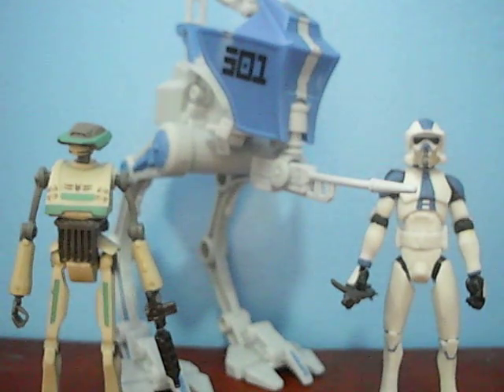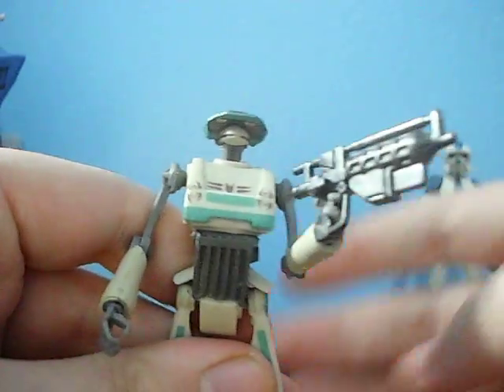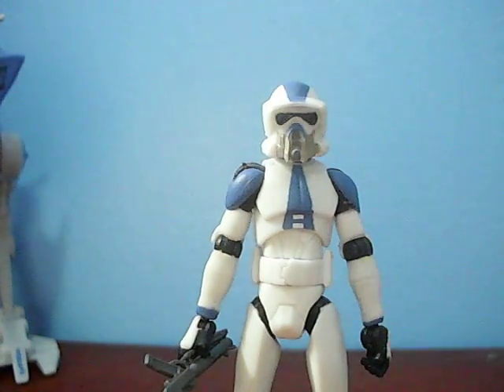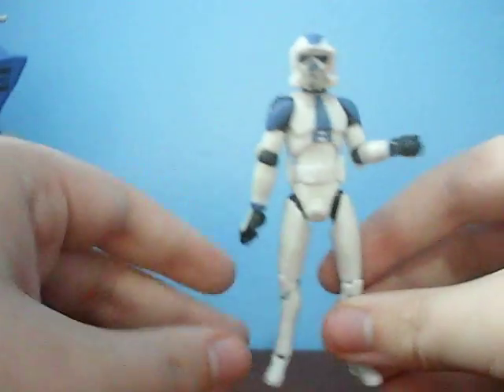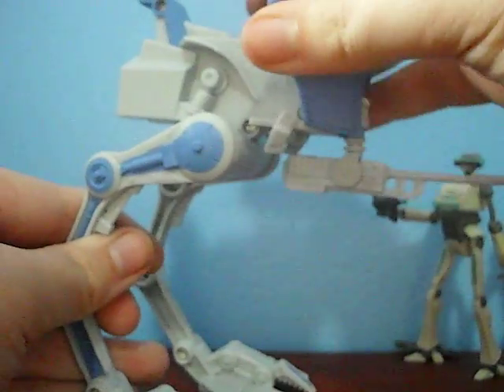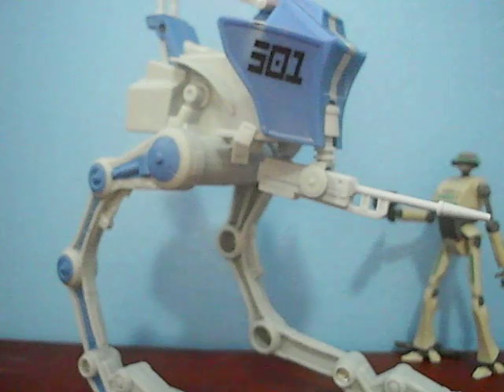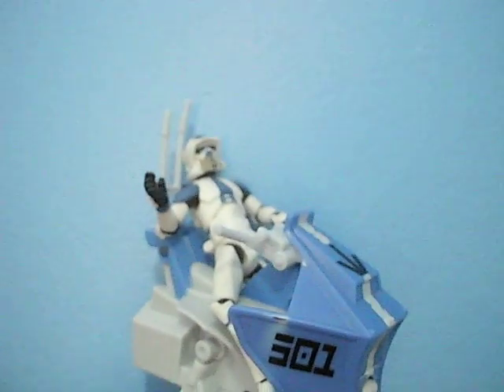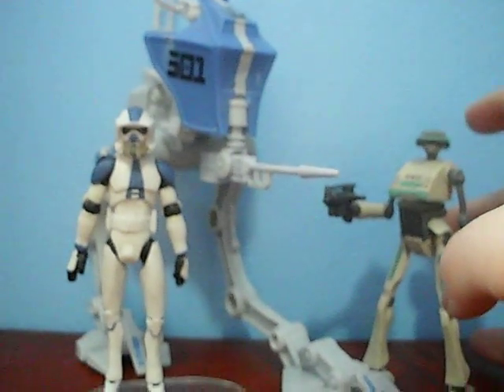Hasbro Star Wars The Clone Wars: 501st Legion AT-RT with ARF Trooper and TX-21 Tactical Droid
Like Jcc2224 on facebook!

Join the 501st TODAY! I know I would if I had a grand to spare for a Cody costume... XD